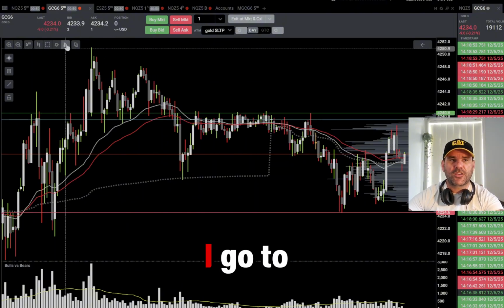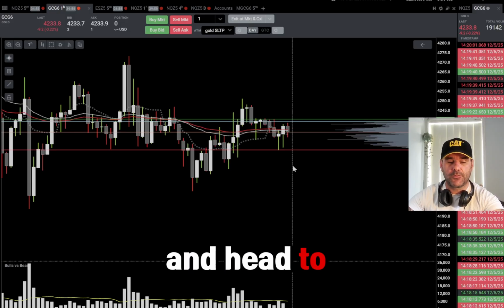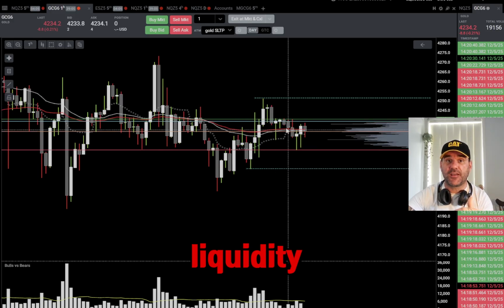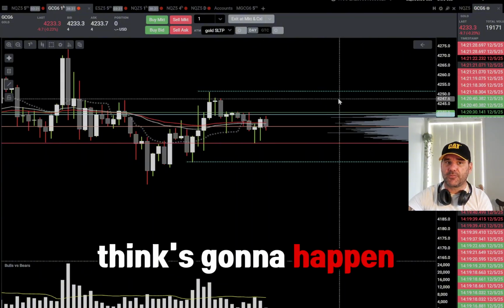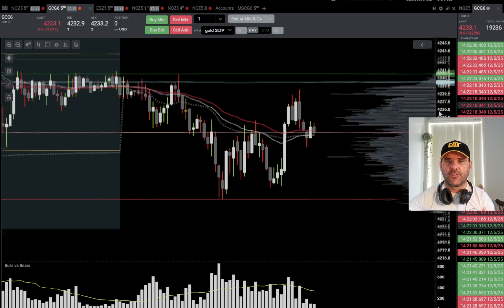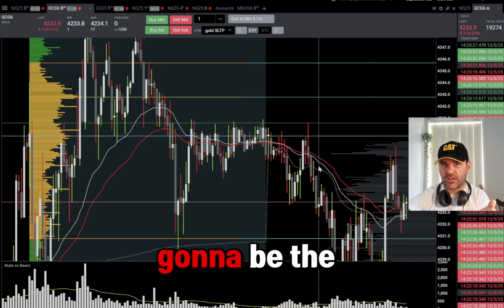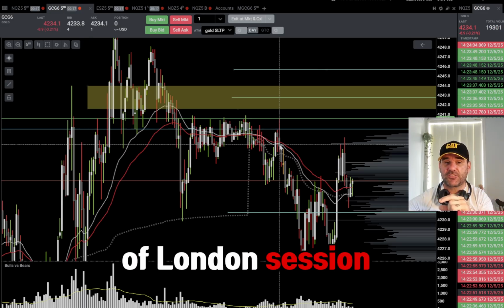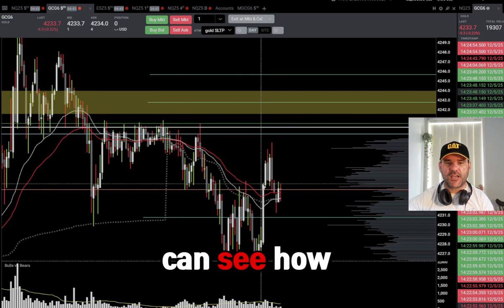How I Set Up My Pre-Market Charts (No Fluff And Raw)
In this video I walk you through my exact pre-market chart setup, step by step.
No fluff. No hype. Just the real process I use every morning before the market opens.

You’ll see how I lay out:

Volume Profile

Value Area High / Low

Key levels

Overnight structure

My morning bias

What I’m watching for at the open

This is a raw, honest look at how I prepare my charts so I’m not reacting emotionally once the market starts moving.

If you’re a beginner or still building your routine, this will help you understand why certain levels matter and how to simplify your pre-market workflow.

I upload daily Shorts breaking down trading concepts in an easy-to-understand way.